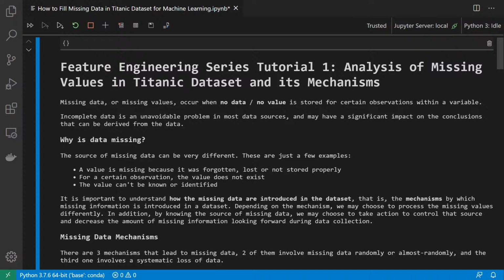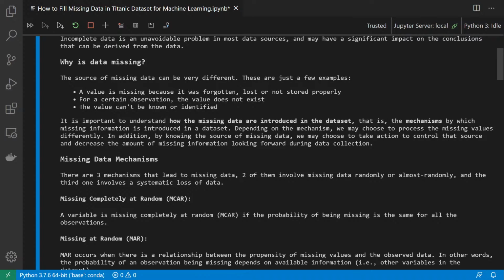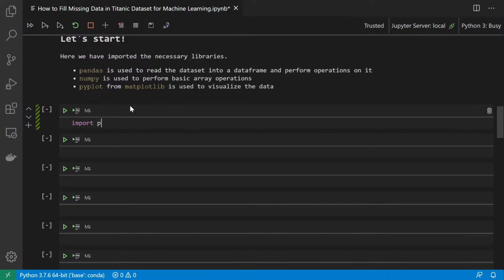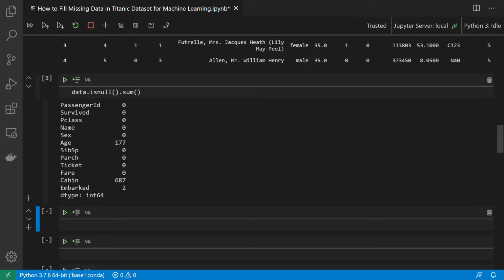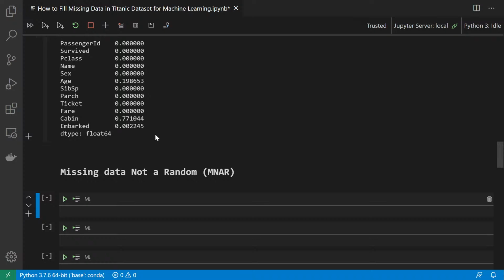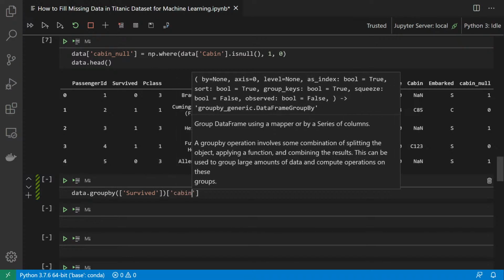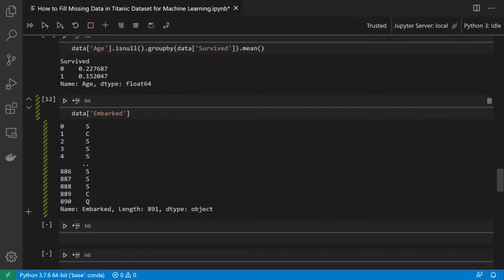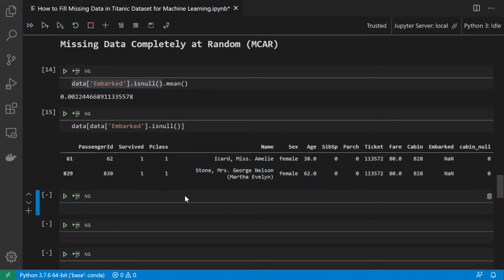Feature Engineering for Machine Learning 1: Analysis of Missing Values in Titanic Datasets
Missing data, or missing values, occur when no data / no value is stored for certain observations within a variable.

Incomplete data is an unavoidable problem in most data sources and may have a significant impact on the conclusions that can be derived from the data.

Why is data missing?
The source of missing data can be very different. These are just a few examples:

A value is missing because it was forgotten, lost or not stored properly
For a certain observation, the value does not exist
The value can’t be known or identified
In many organisations, information is collected into a form by a person talking with a client on the phone, or alternatively, by customers filling forms online. Often, the person entering the data does not complete all the fields in the form. Many of the fields are not compulsory, which may lead to missing values.

The reasons for omitting the information can vary: perhaps the person does not want to disclose some information, for example, income, or they do not know the answer, or the answer is not applicable for a certain circumstance, or on the contrary, the person in the organization wants to spare the customer some time, and therefore omits to ask questions they think are not so relevant.

There are other cases where the value for a certain variable does not exist. For example, in the variable ‘total debt as a percentage of total income’ (very common in financial data), if the person has no income, then the total percentage of 0 does not exist, and therefore it will be a missing value.

It is important to understand how the missing data are introduced in the dataset, that is, the mechanisms by which missing information is introduced in a dataset. Depending on the mechanism, we may choose to process the missing values differently. In addition, by knowing the source of missing data, we may choose to take action to control that source and decrease the amount of missing information looking forward during data collection.